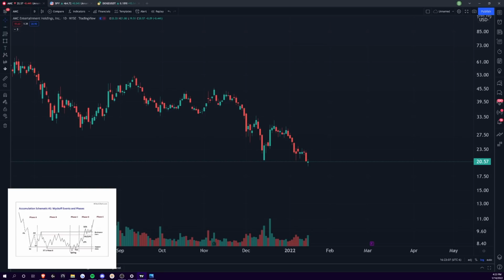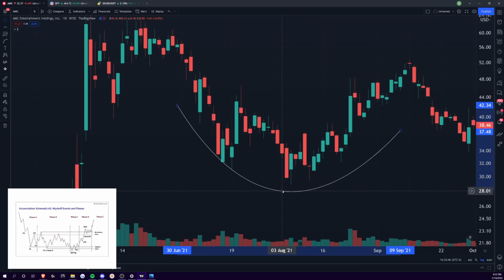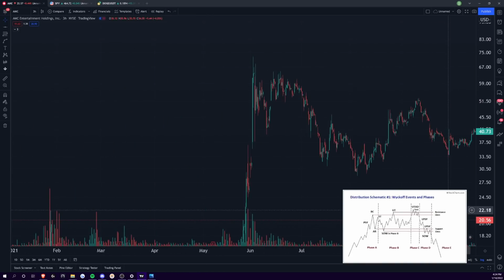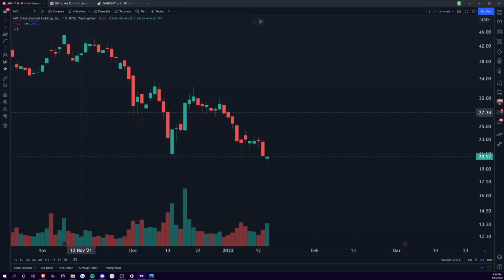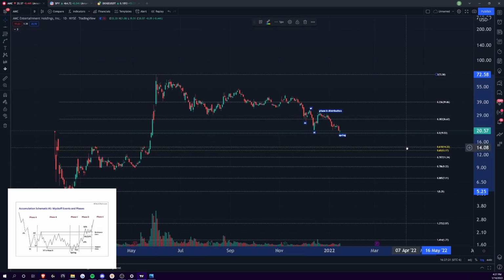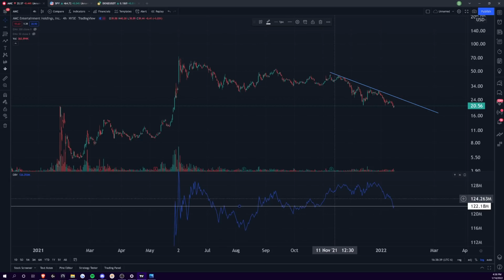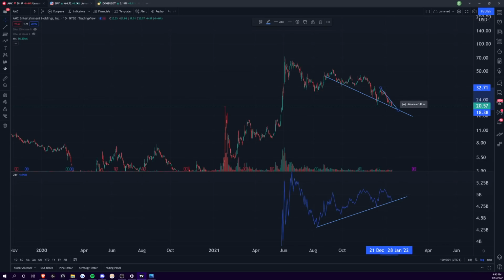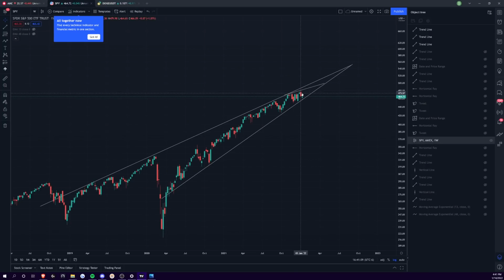AMC WYCKOFF ANALYSIS GOING INTO NEXT WEEK